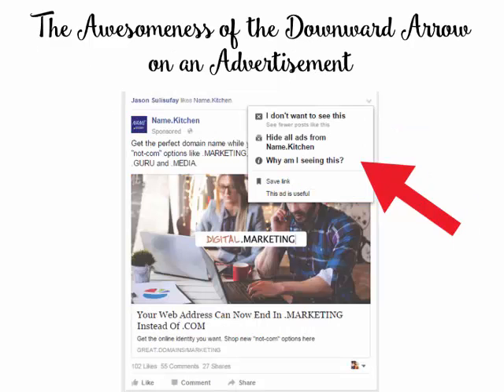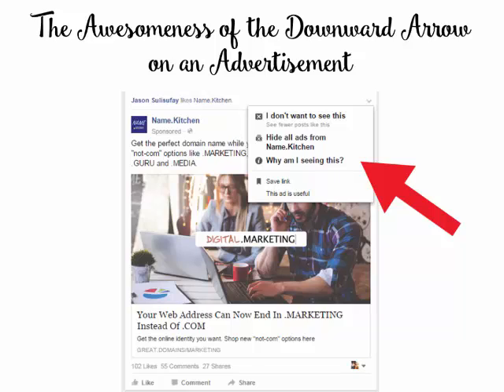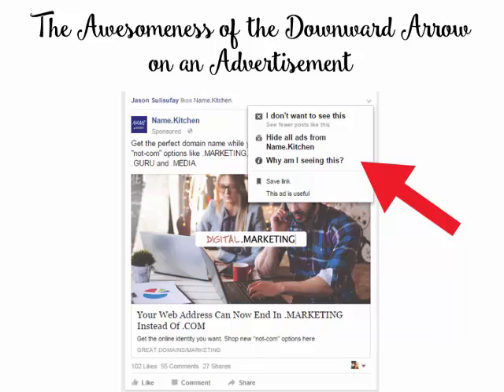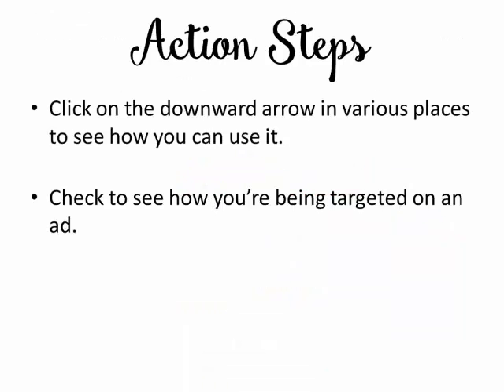Tuesday Tips 6 - The Awesomeness of the Downward Arrow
Have you ever noticed the downward arrow in the top right of every post on Facebook?

It gives you some awesome and super helpful options! Learn about them in today's Tuesday Tips video!